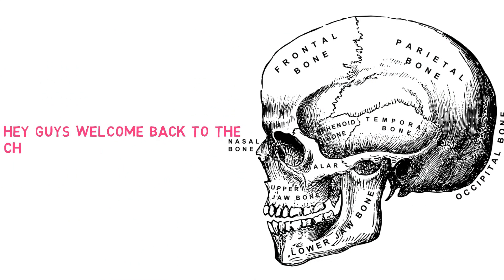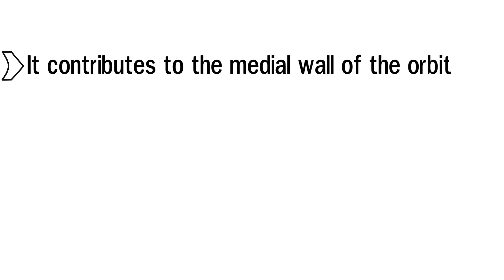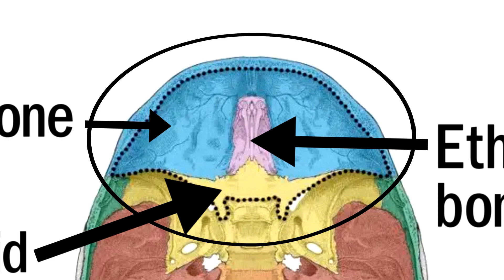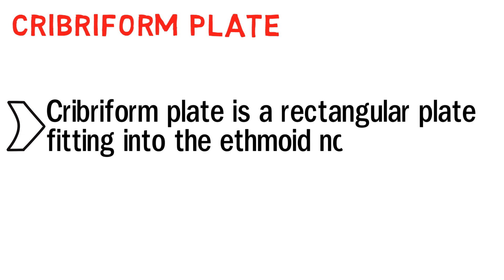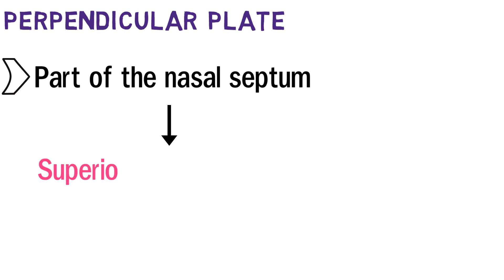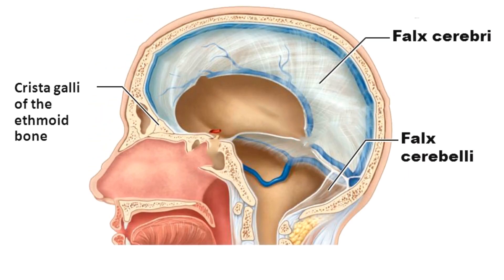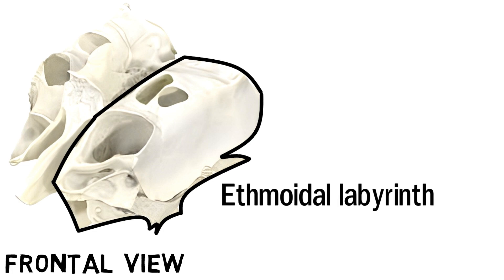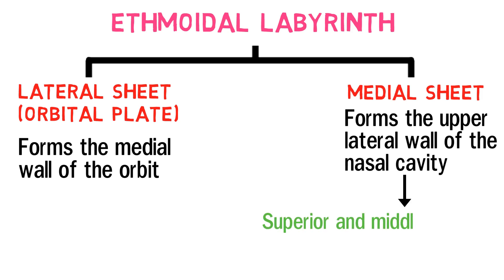Ethmoid Bone Anatomy | Cranial Osteology #6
This video contains simplified explanation of the anatomy of ethmoid bone.

If you like our content then :-